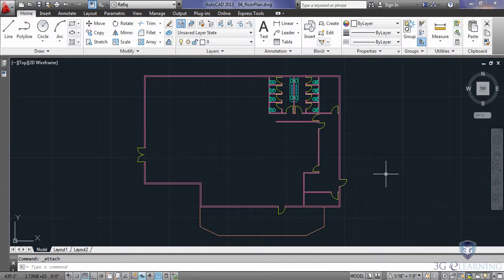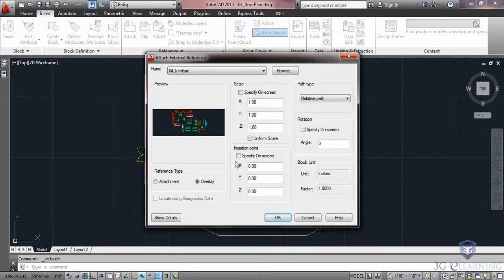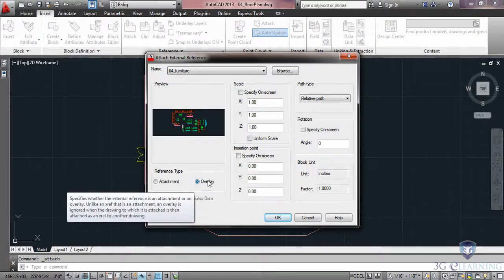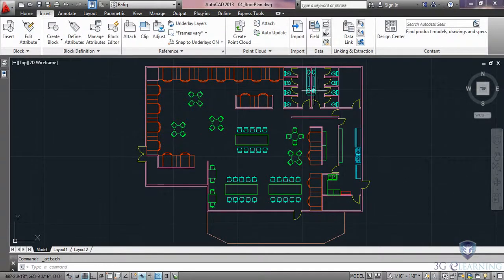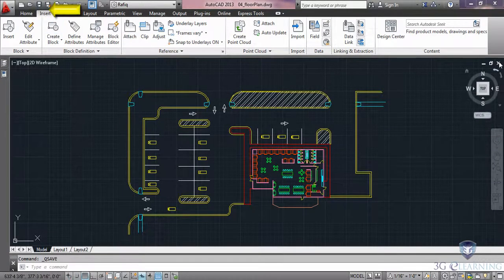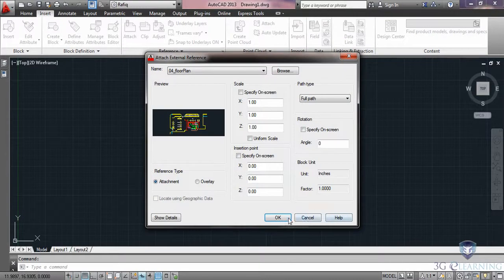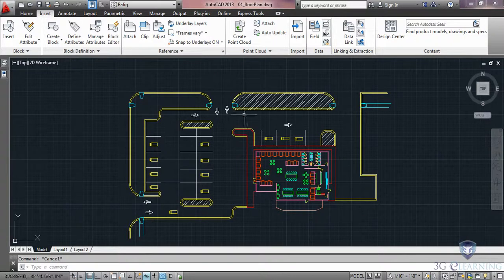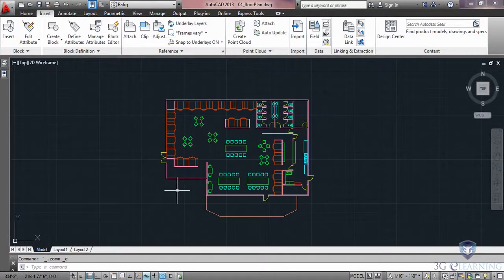93 Choosing between Attach and Overlay